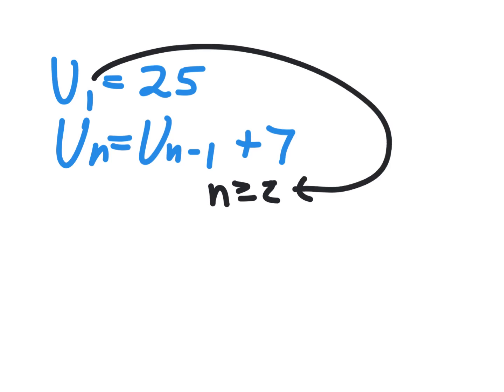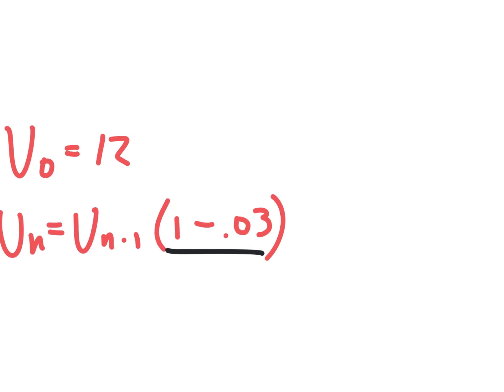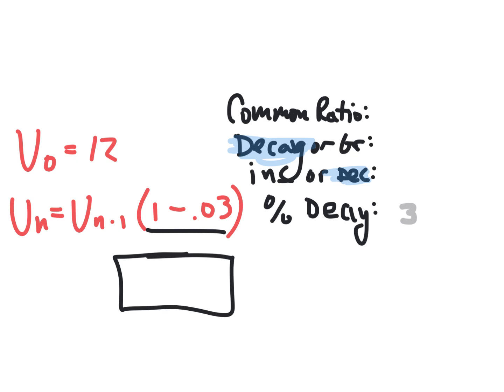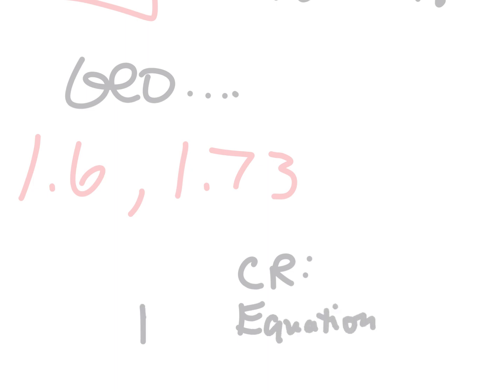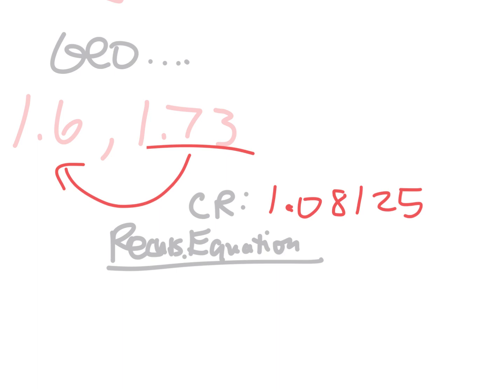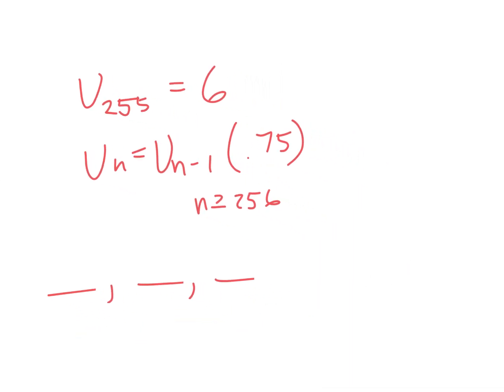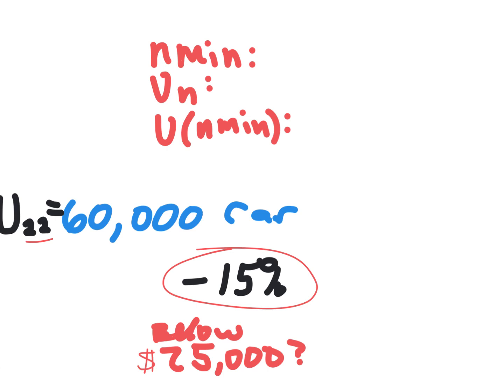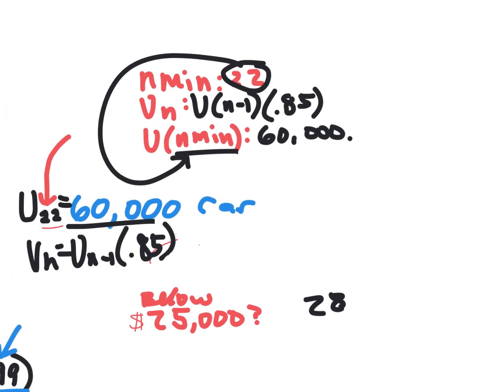Sequences_and_Recursion_Review hha review for the recursive sequence test feb 2